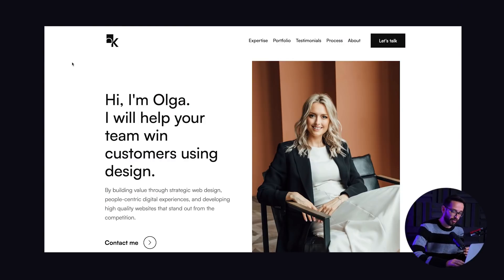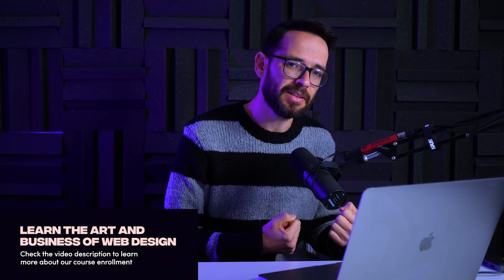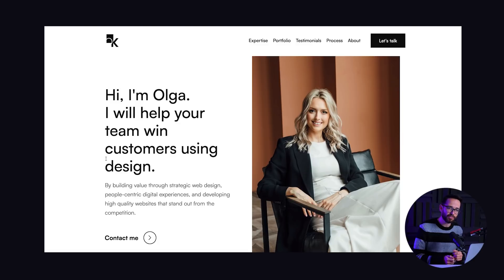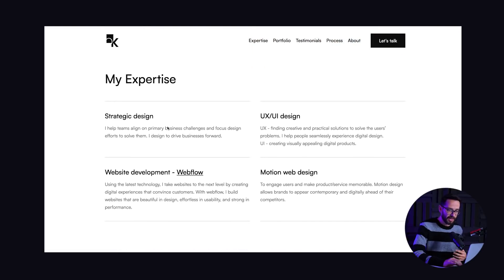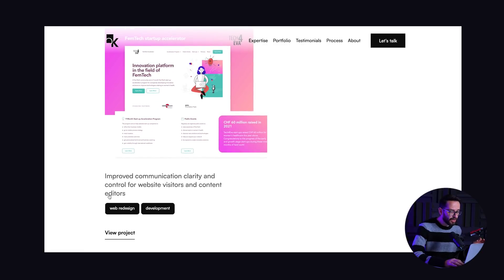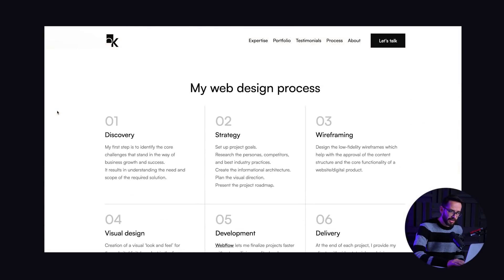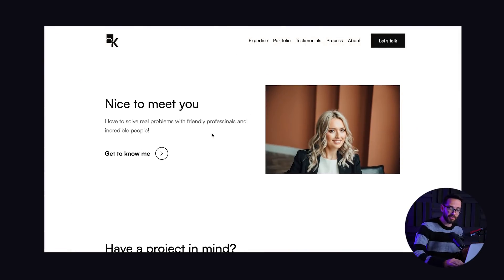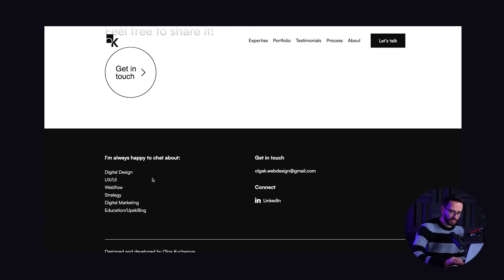Simple ways to make your portfolio look pro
Hey guys! Want to make your portfolio look great? On today's video Ran shows us a simple but amazing portfolio. It's from one of our students at Flux Academy, Olga.

📽️ CHAPTERS
00:00 - Intro
01:00 - Olga's website dive in
01:41 - Make less design decisions
02:38 - Make good first impression
03:52 - Keep it clean and minimalistic
05:01 - Testimonials are always a good thing
05:39 - Why this portfolio has it all?
06:48 - Keep it simple

🎨 Learn the Art & Business of Web Design.